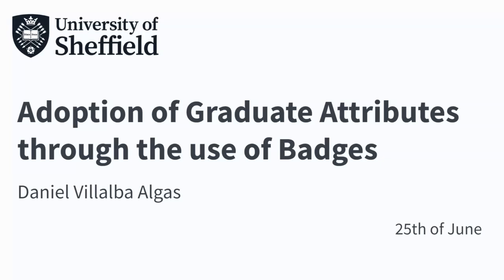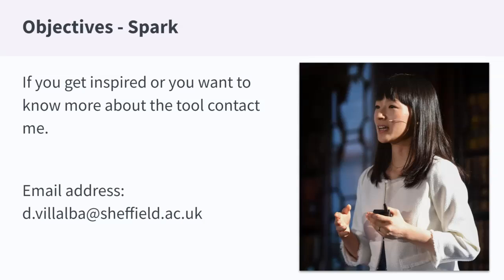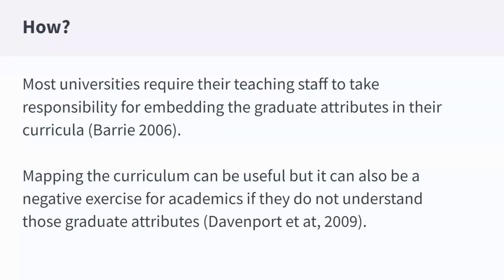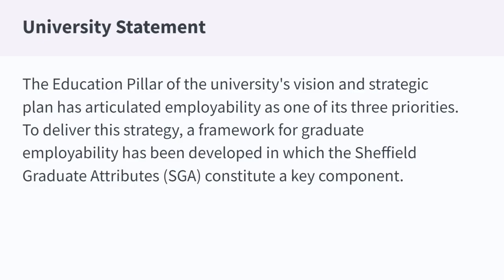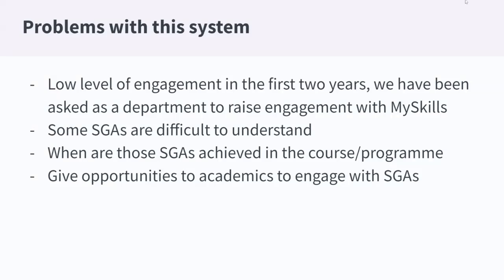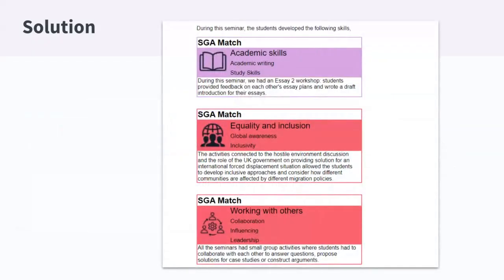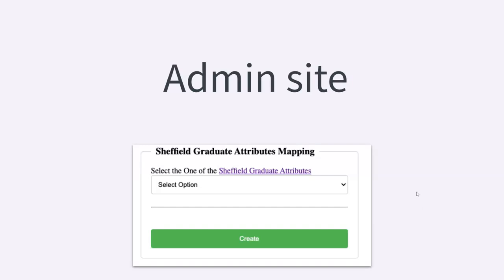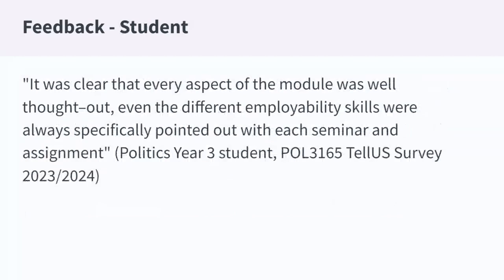CPD Webinar Series 2024: Adoption of Graduate Attributes through the use of Badges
resented by Daniel Villalba Algas. Most universities have been working on identifying skills that their graduates will achieve after graduation, regardless of the programme of studies. Some examples of those skills are teamwork, communication, critical thinking, etc. Employers have identified those skills as essential in the current job market.

Those skills are typically called graduate attributes, and in the case of The University of Sheffield, there are 12 graduate attributes and 3 sub-attributes for each, making the total sum of 36 skills.

One of the problems that we have discovered is that because of the number of attributes and how some attributes are described, they are difficult to identify, and students don’t know when they have achieved them. In this practical session, I will demonstrate how self-made badges have been used to make students and staff aware of those graduate attributes and identify what activities are working towards achieving them.

This session is aimed at Learning technologists, Course Designers and Employability Managers who seek ways to promote those graduate attributes among their students through the Virtual Learning Environment (VLE). This project is an example of the use of internal badges and how those can evolve so they become a tool that can help students outside the university environment; it is also a case study where the VLE has been used to increase student engagement and add extra functionality.

After this session, you will be able to start using badges to identify soft skills and possibly apply the same or similar approach to your institution.